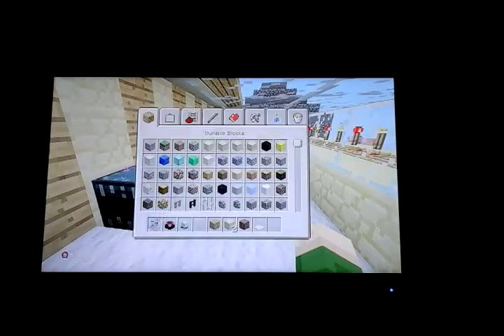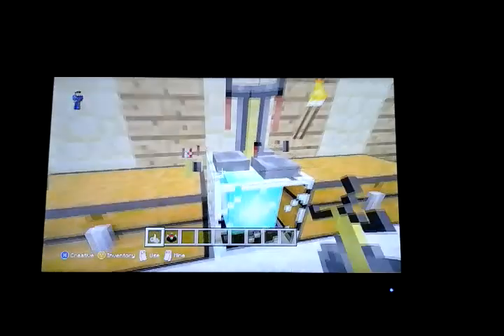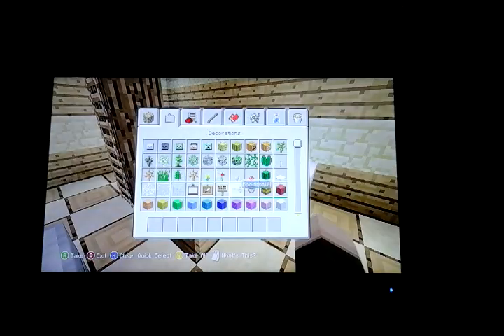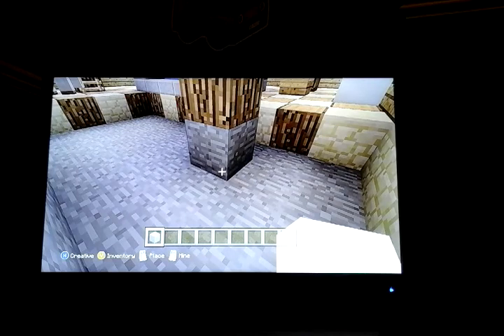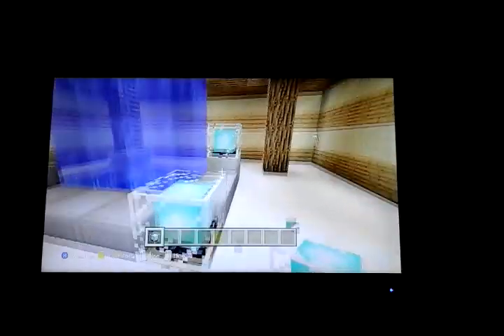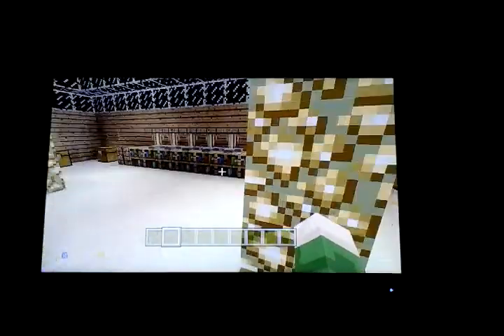Stampys loverly Island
This is what i would of done to the room of no requirements if you guys are friends with stampy please tell him i would like to be part of videos 😎